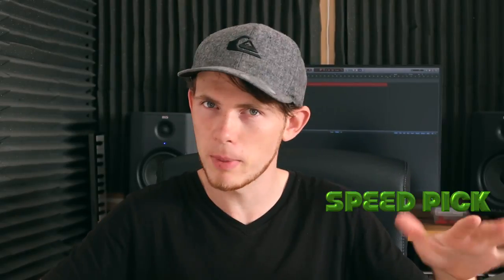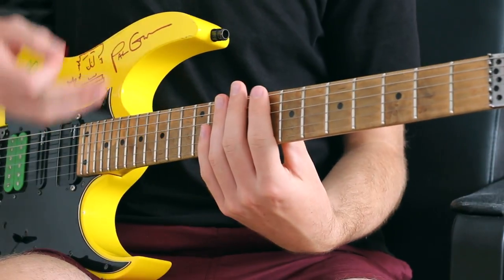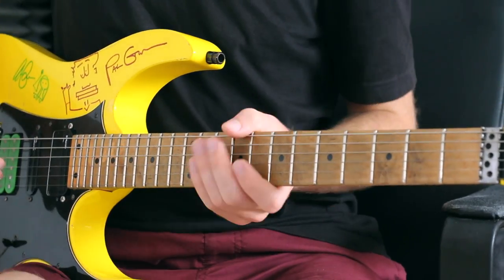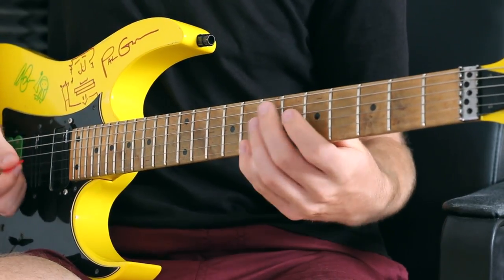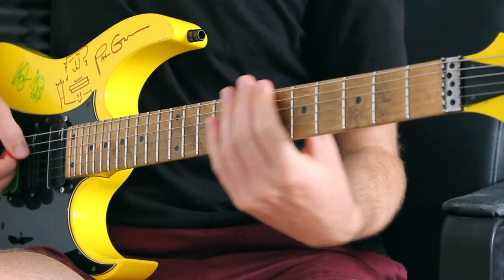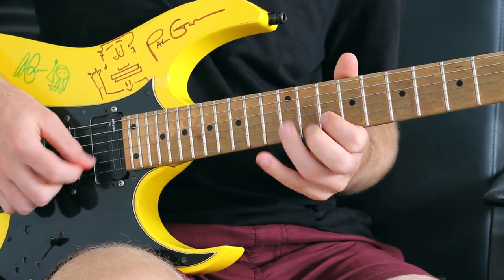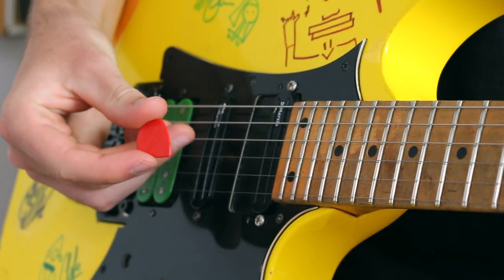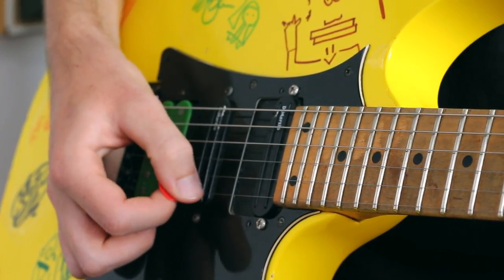How To Tremolo Pick | Beginner Guitar Lesson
Many people associate Tremolo Picking with SPEED or fast playing. This is not actually technically the case. Tremolo picking is simply the duplication of notes. In this video I will show you how to tremolo pick. Once you are able to do this, you can then of course develop the speed at your own pace 🙂

D’addario Strings, DiMarzio Pickups, plugged into Positive Grid's "BIAS FX 2" That is all.

For Video (since 2019) I use a Sony A7III, Samyang 35mm f/2.8 FE, and a Rode VideoMic Pro.

ABOUT ME
Hey! My name is Darryl Syms, and uh, well, I play guitar! I mean, I do a bunch of other cool things too - hopefully you can get to know me a little bit more through some of my videos.

On this channel, I predominantly post instructional videos to help inspire and encourage like-minded guitar players. My goal is to help you expand your musical vocabulary, to broaden your understanding of music, and to entertain. There are already thousands of guitar related videos out there, but I try to set my videos apart from the usual by exploring a modern approach, and by simply being myself! 💁♂️

Other than music, I have many other passions such as surfing, snowboarding, nutrition, advocating a vegan and sustainable lifestyle, yoga, photography, and a mixture of other things. Maybe you're interested in checking out my

I hope you enjoy what I have to offer, and I look forward to growing as a musician with you!

Thanks so much for reading! 💜